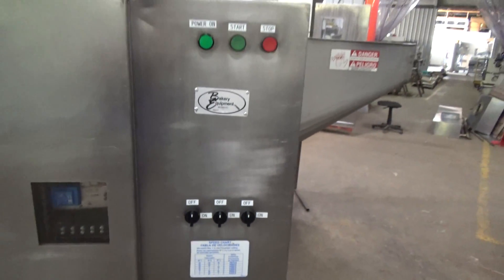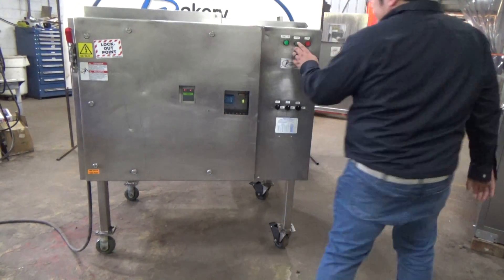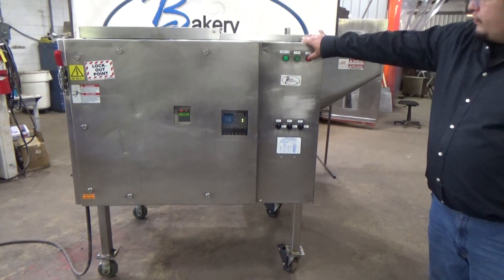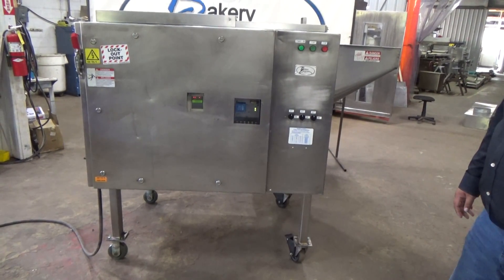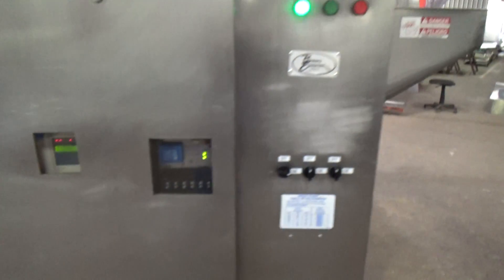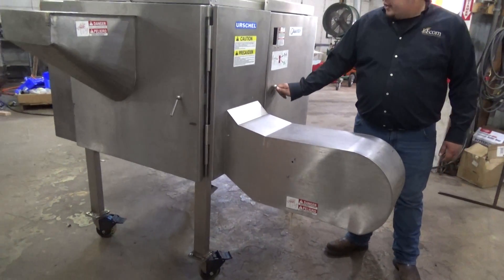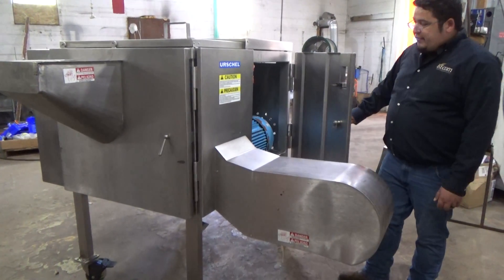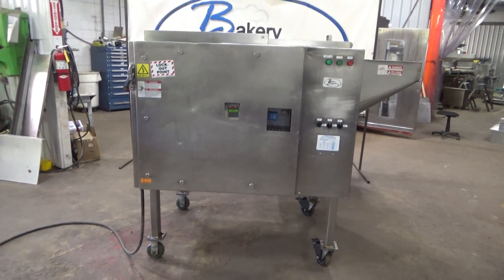Urschel Quanticut Dicer, Model: Q, Running.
Stock# 26272

Model: Q
S/N: 193
O.A. Dims: 84"L x 77"W x 72-3/4"H
Weight: 1865 lbs
Stainless Steel Infeed Chute
Infeed Chute Dims: 19"L x 12-3/4"W
Stainless Steel Discharge Chute
Discharge Chute Dims: 31"L x 12-3/4"W
Drum Dims: 20-3/4" Diameter x 10-1/2" Depth
Slice Thickness: (Straight) 1/16" - 1-1/8" (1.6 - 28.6 mm)
Circular Knife Cuts: 5/32" - 3" ( 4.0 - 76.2 mm)
Crosscut Knife Cuts: 1/8" - 2-5/8" ( 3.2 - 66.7 mm)
Stainless Steel Safety Covers
Stainless Steel Construction
460V 60Hz 3Ph
Mounted On A Square Tubular Stainless Steel Frame
On Casters